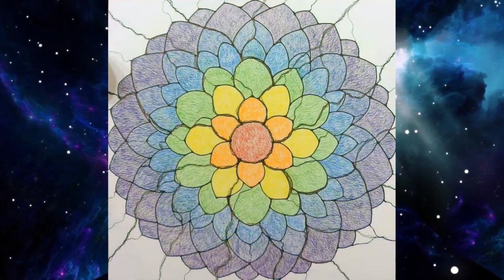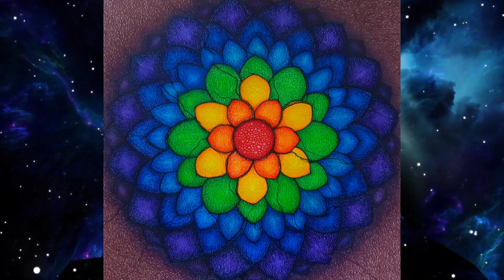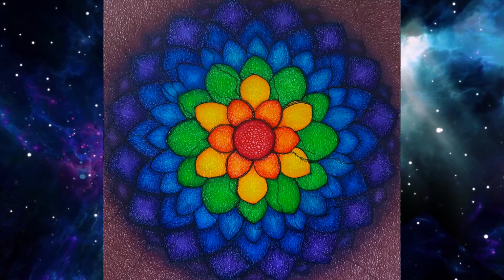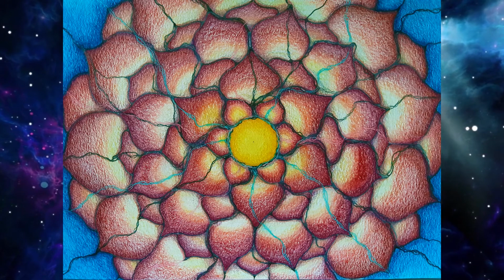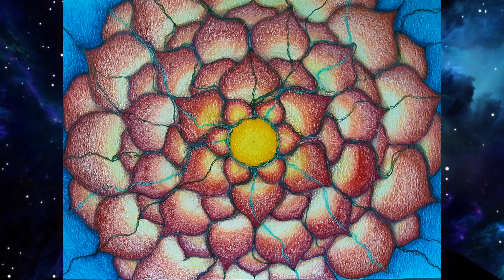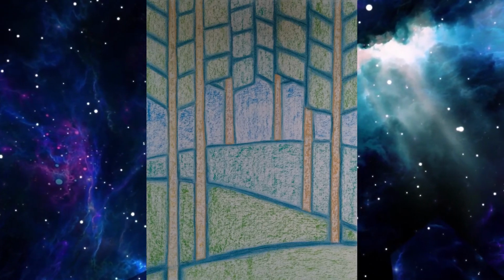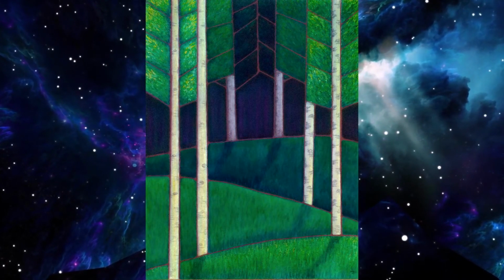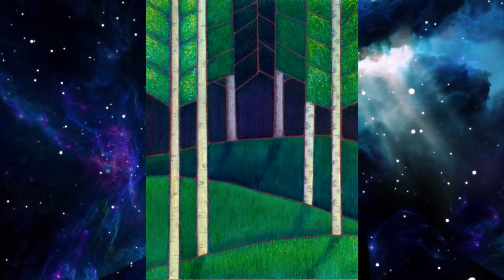Leveling-Up your colouring : #1 Changing your mindset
In this video I will be showing you the process of laying down your colours after you are done with your drawing. This is an introductory lesson to changing the way you think about adding colours to your drawing.

Recommended Paper :
Fabriano Mixed Media Pad 250gsm (Highly Recommended, I use this)

Recommended Sharpener :
Tgaal Sharpener (Highly Recommended)
Staedler Sharpener

Recommended Soft/Hard Pastels :
Koh-I-Noor Pastel Pencils 24 colours
Sargent Art Chalk Pastel (Super Budget grade)
Mungyo Pastels (Budget slightly better quality than Sargent)
Lyra Polycrayons (Hard Pastels) (Budget but high quality)
Gallery Artist Soft Pastel 12 Colours (Budget but high quality)
Soho Urban Artist Soft Pastel 48 colours (Affordable, Best of this lot)
Mungyo Gallery Extra Soft Pastels

Special Fixative Recommendation :
Any fixative will do, if price is not an option.
Winsor & Newton Fixative (The one I use when I am lazy, or in a hurry)
SpectraFix (THE ONLY non-toxic, real fixative option)
Suave Hairspray (Fixative Alternative, was cheapest at time of search)

Note : Using Hairspray as fixative means you do not have to protect from Over sprays as much;
because they are not water resistant, hence any over sprays can be washed off easily. Hairsprays
are also non-archival.